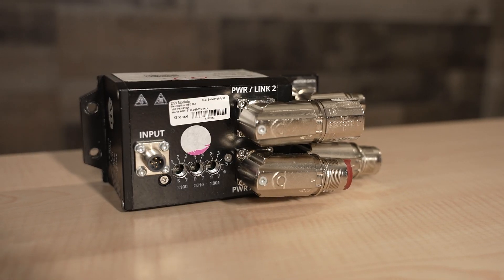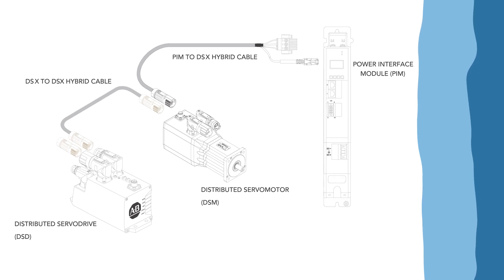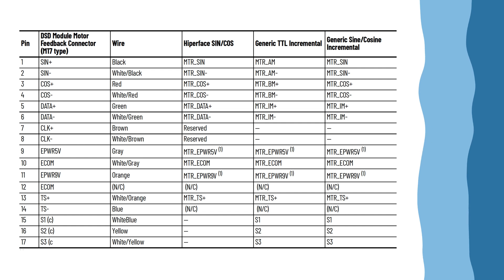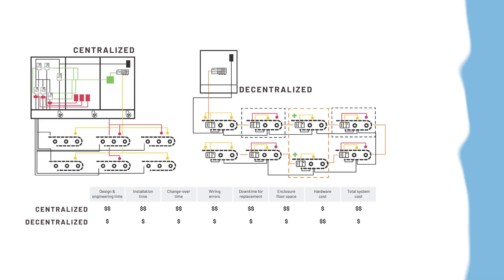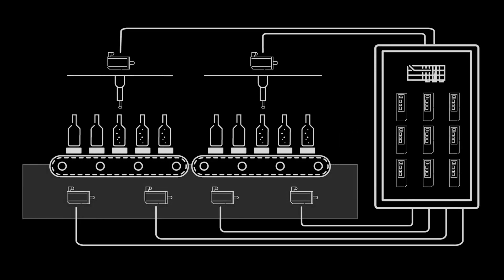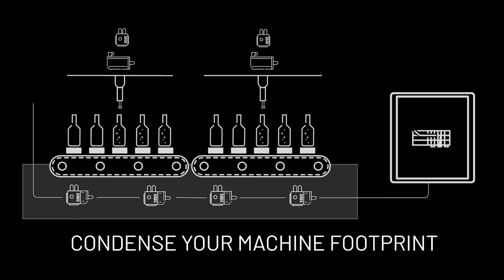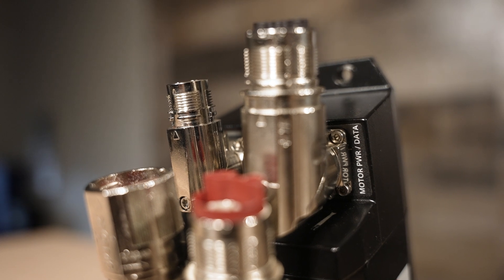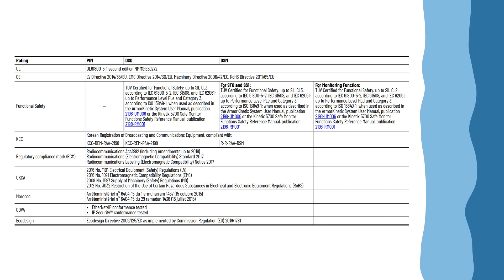Employing ArmorKinetix distributed servodrives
Over the last decade, distributed control of automated machines — sometimes called on-machine motion control — has become increasingly common. To support such architectures, ArmorKinetix distributed servo drives or DSDs from Rockwell offer the high performance of Kinetix 5700 servo drives in a compact form factor.
In this video, two engineers from Design World detail how machines can use DSDs to maximize efficiency and flexibility.